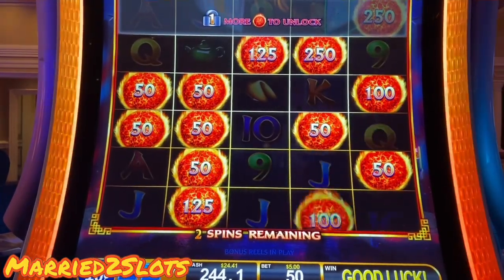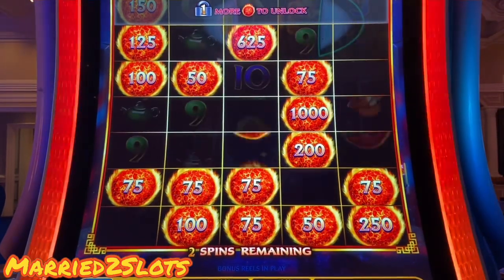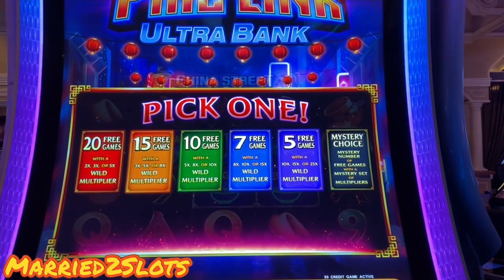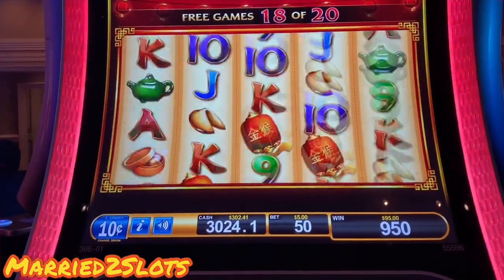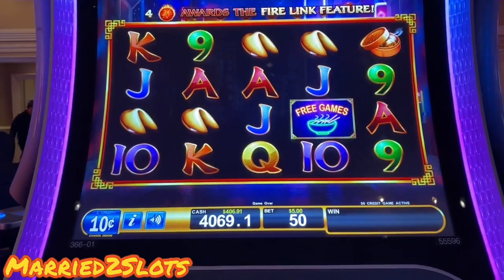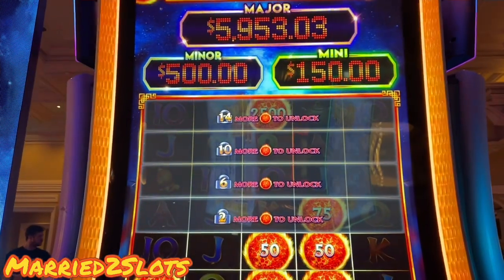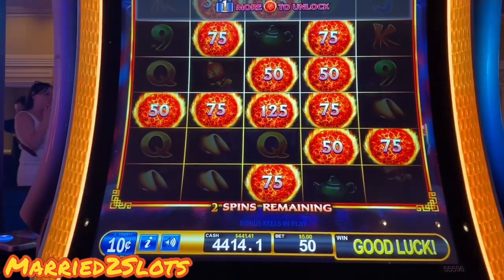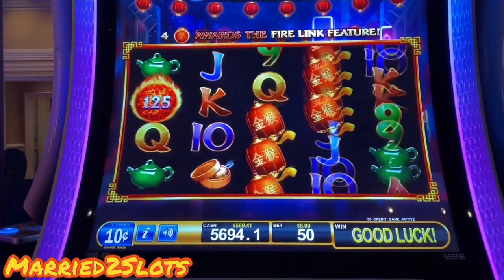☄️ BONUS WINS on Ultimate Fire Link ULTRA BANK | Married 2 Slots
Played a little UFL Ultra Bank - Olvera Street, and got a few good bonuses.  We don’t get to play the Ultra Bank UFL often but it’s very similar to the regular UFL slots.  The major difference we’ve noticed are the different denom choices and the amount of the progressives are much higher.  The machines are larger and the graphics are bolder.  Check out this video and if you play this version, let us know what you think.

If you love Ultimate Fire Link, check out our UFL playlist on our channel.